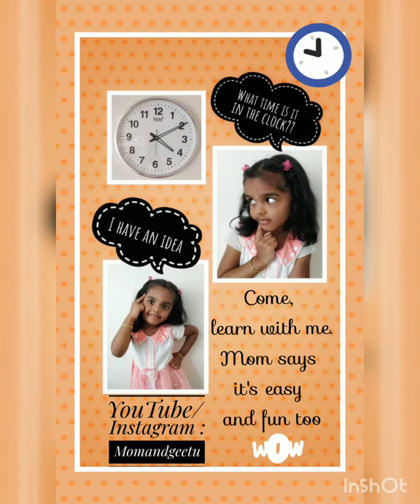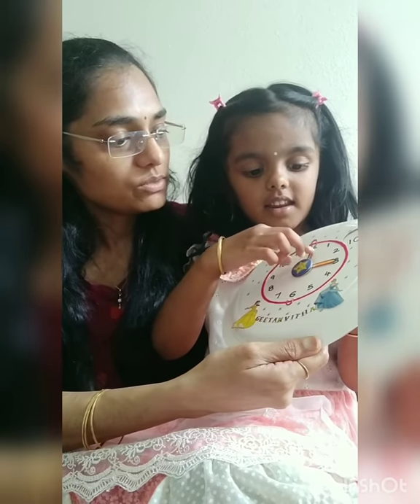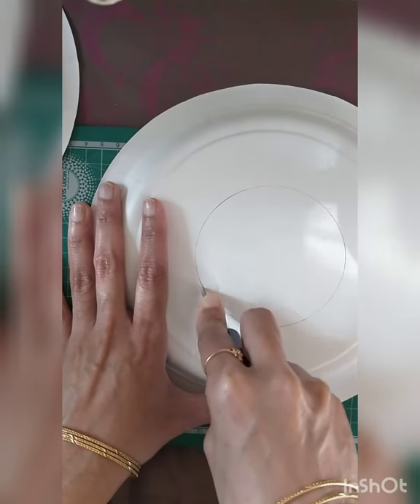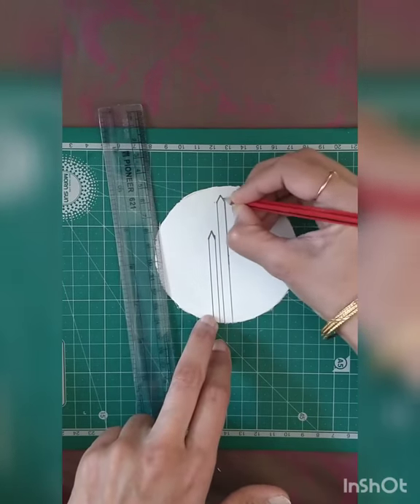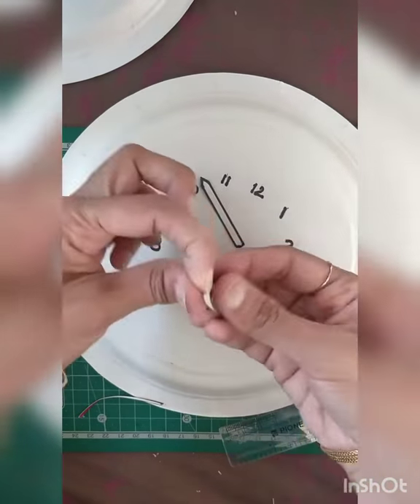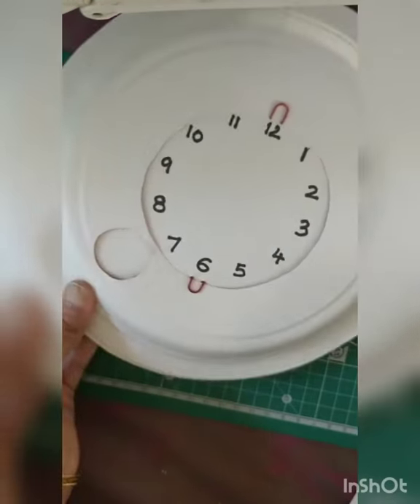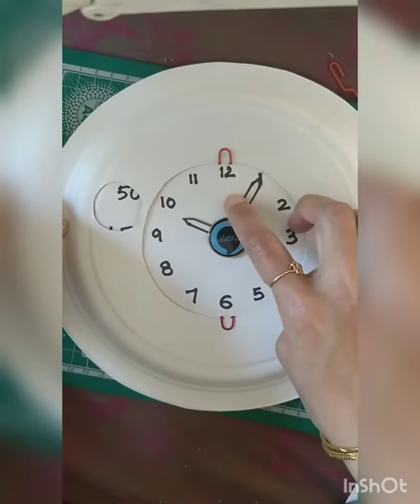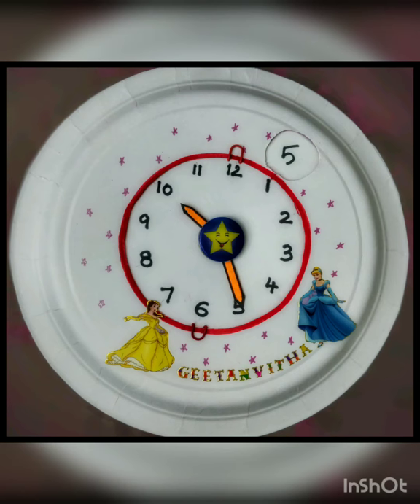How to teach time for small kids. DIY clock craft. How to tell the time seeing the clock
With this easy DIY clock, teach your kids how to tell the time.